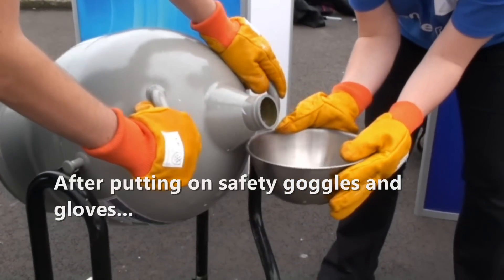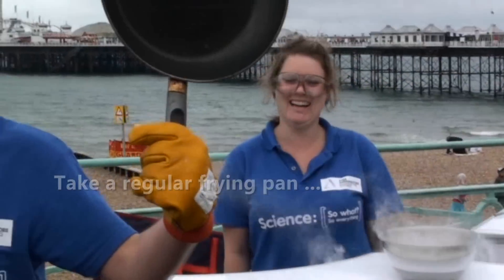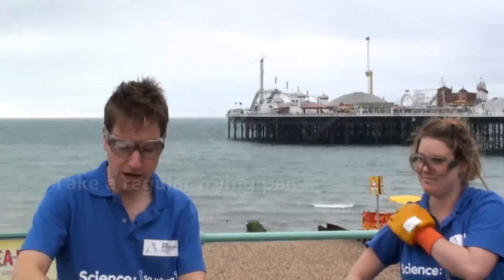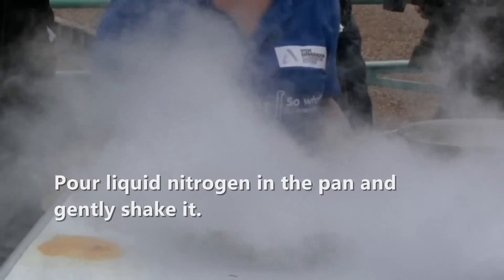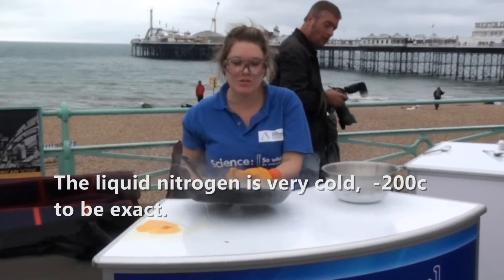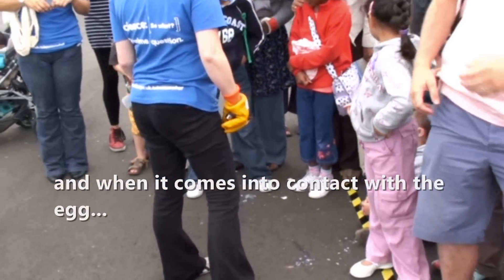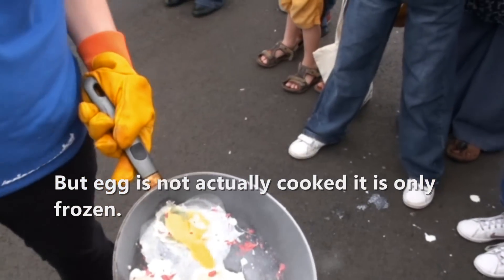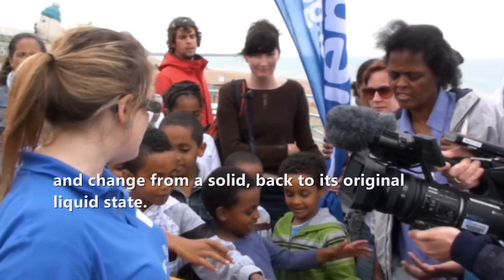'Cooking eggs' with liquid nitrogen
The scientists have been to Brighton to demonstrate how you to 'cook an egg' using liquid nitrogen in a process called denaturation, see below for more: Denaturation can be caused by mild heating, mechanical stress or chemicals (e.g. alcohol, salt, acetone) This is when the protein structure is disrupted (reversibly) but the primary chemical bonds are not broken i.e. the chain of amino-acids is not affected but the folding of the protein is. An example of irreversible denaturation is when an egg is fried, since no matter how long you leave a fried egg, the white will never regain its original clear liquid state. However, when an egg is frozen in liquid Nitrogen, this is an example of reversible denaturation since, as the egg warms up again, it regains its original form.

for more experiments, science careers advice and more.